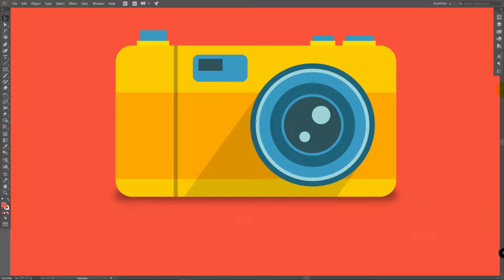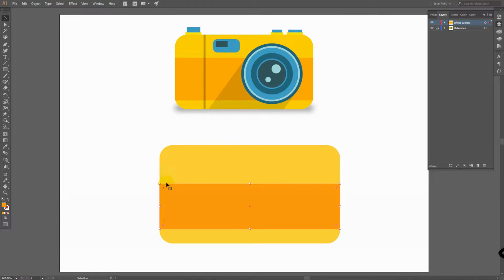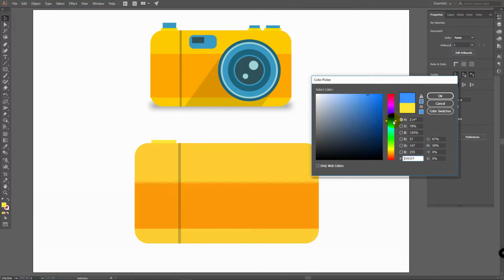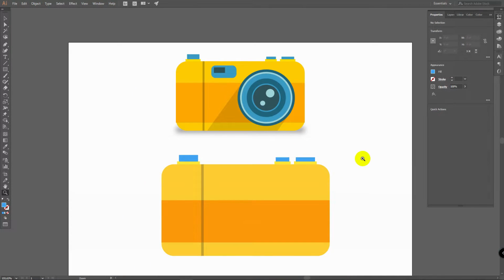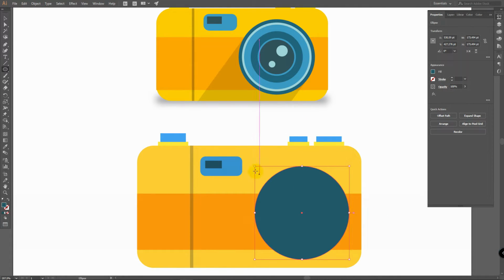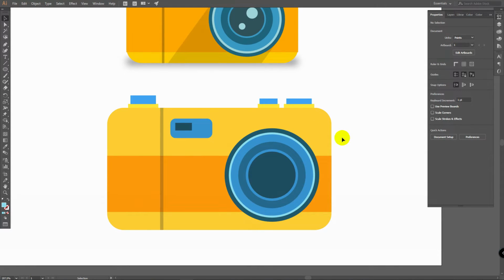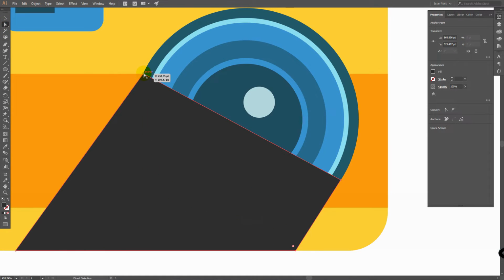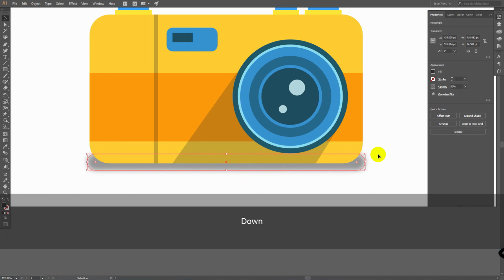Retro Photo Camera in 7 EASY STEPS | Illustrator CC tutorial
Learn how to create retro photo camera in 7 super easy steps using Adobe Illustrator CC. In this step by step Adobe Illustrator tutorial for beginners you will learn how to use basic tools such as: rectangle tool, ellipse tool, pen tool and even gaussian blur effect to create a shadow.
↓ VIDEO GUIDE  ↓
0:00 Intro
1:25 Step 1: creating base shape (rectangle tool+round corners)
2:30 Step 2: creating a stripe (rectangle tool)
3:27 Step 3: creating interface shadow (rectangle tool+opacity)
5:10 Step 4: creating buttons (rectangle tool)
9:05 Step 5: creating a viewfinder (rectangle tool+round corners)
10:46 Step 6: creating a lense (ellipse tool)
16:15 Step 7: creating shadows for lense and camera (pen tool, rectangle tool, opacity, gaussian blur)